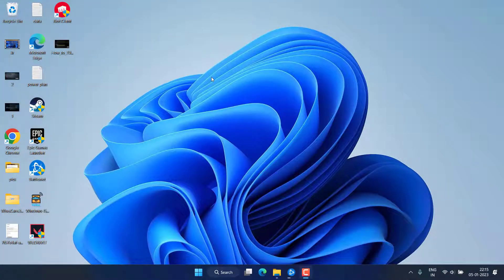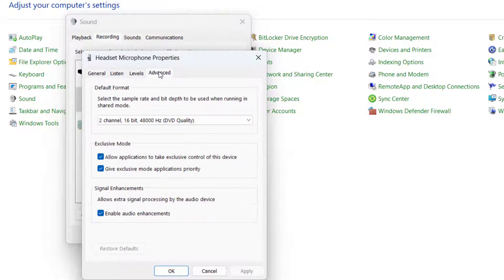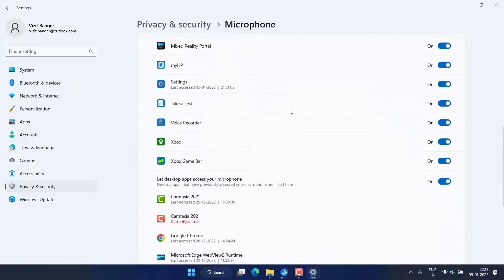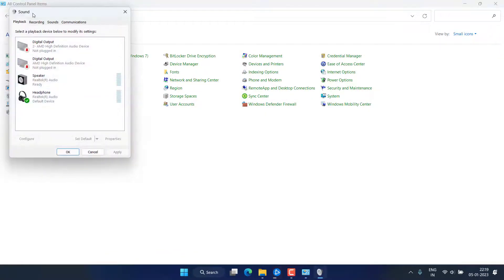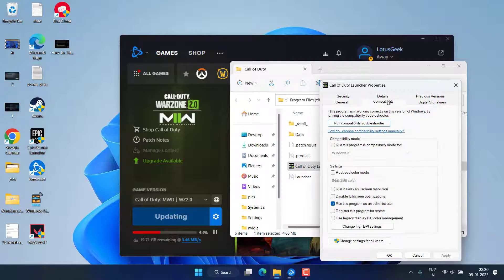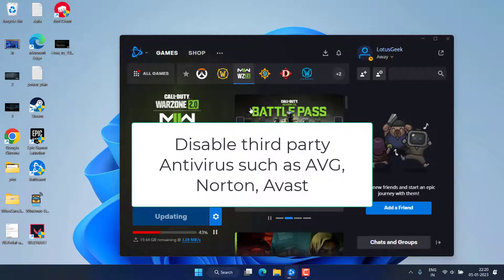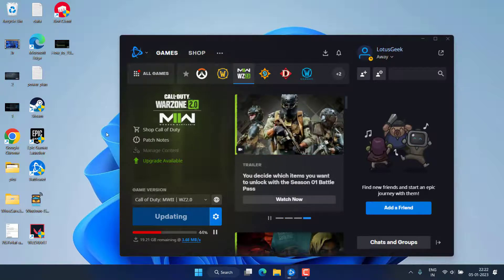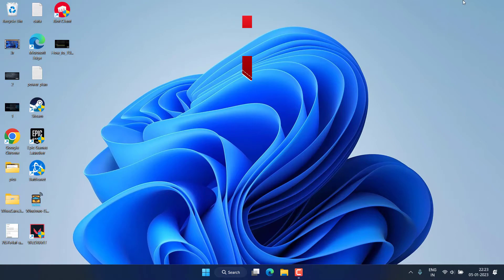MW2 Warzone 2 Voice Service Unavailable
Voice service unavailable in warzone 2 is continue since its lanch by blizzard in modern warfare 2. So this video is helpful for all those who are having issue with voice service unavailable error in warzone 2 in pc, xbox as well as in ps5. This video will completely helps you fix voice service unavailable in modern warfare 2 warzone 2 game using the battle.net launcher

00:00 Introduction
00:21 Method 1 using control panel
01:04 Method 2 using the settings by turning on mic
01:42 Method 3 by battle.net settings panel of voice chat
02:35 Method 4 by running the game in admin mode
03:07 Method 5 by changing the game base settings and turning on crossplay party chat
03:35 Method 6 by enabling the voice chat in ps5 and xbox consoles
04:02 Method 7 by turning party mode R2/RT